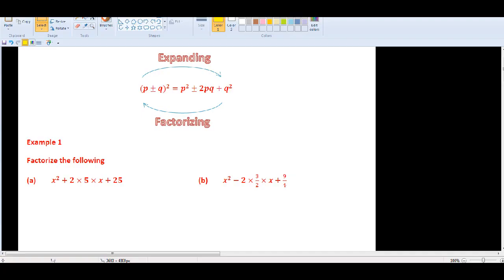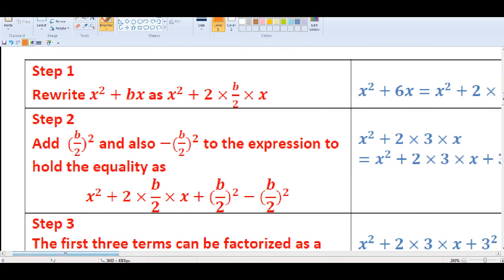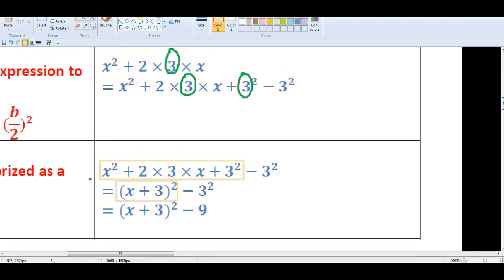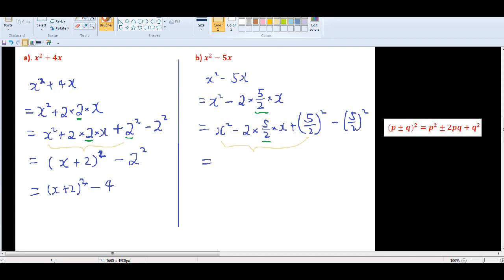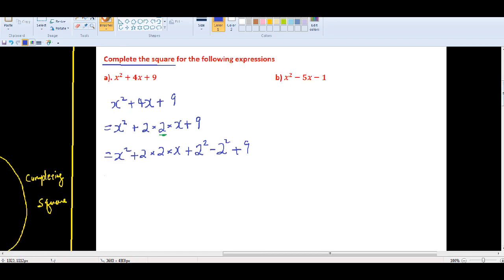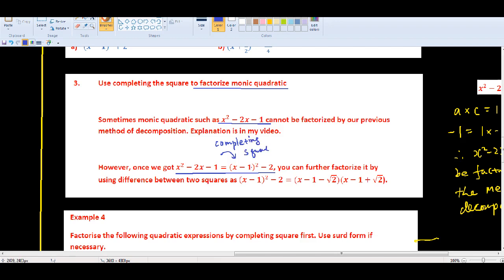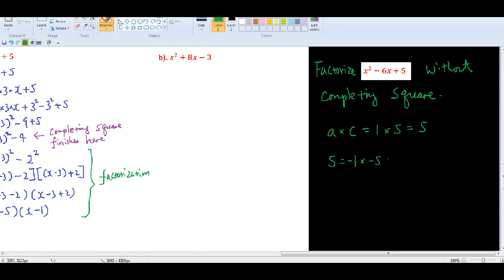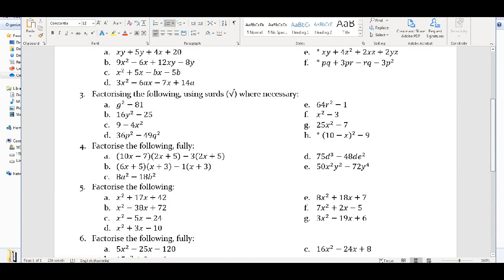Year 10 Algebra IX Completing Square